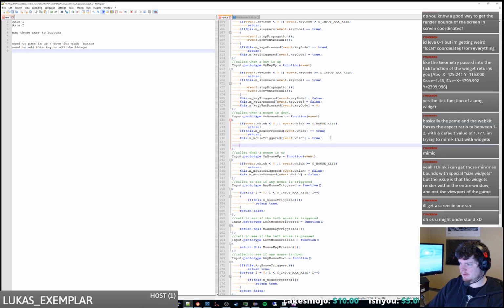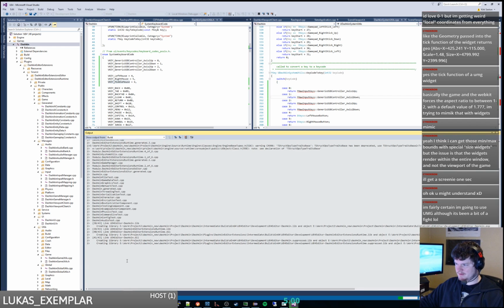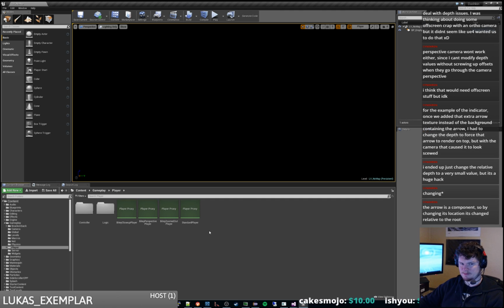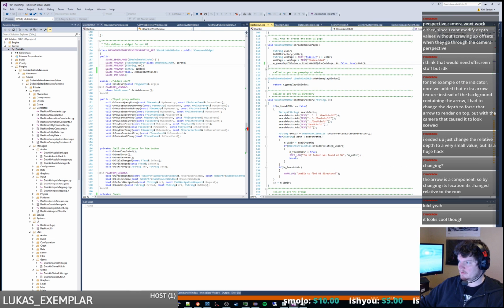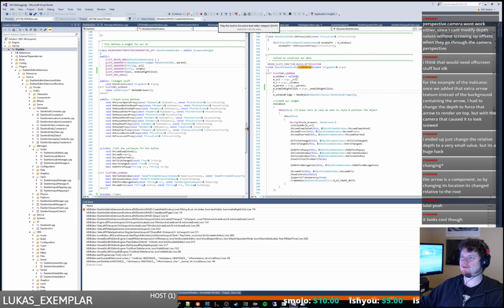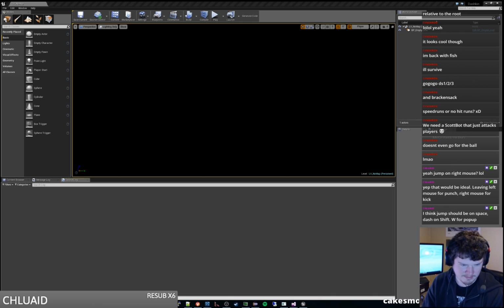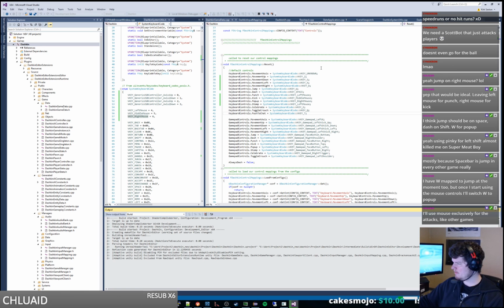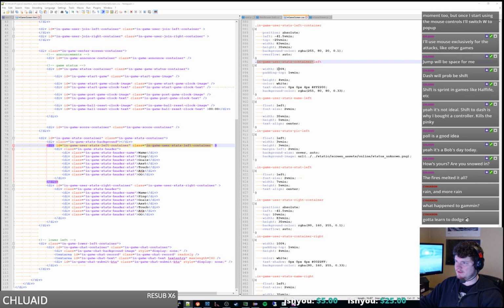ambientenergy101 devs Dashkin 552